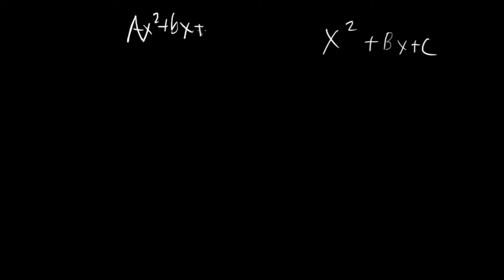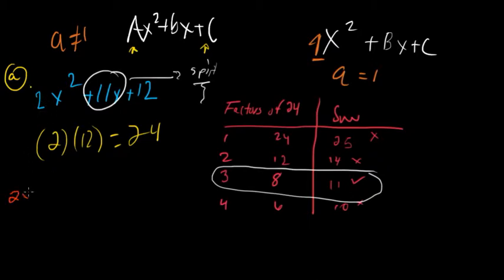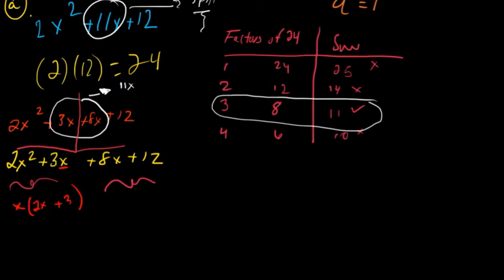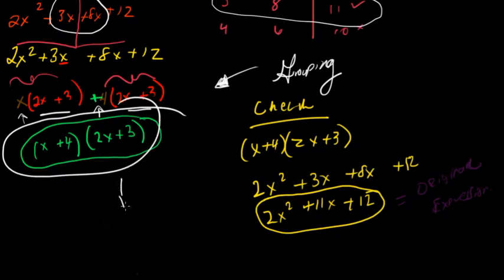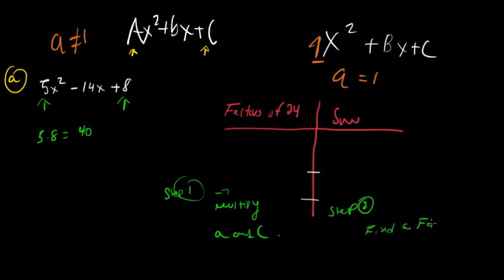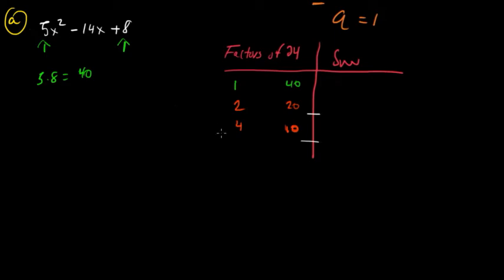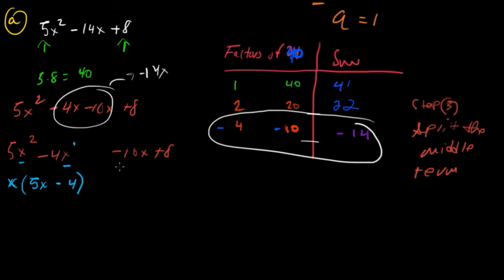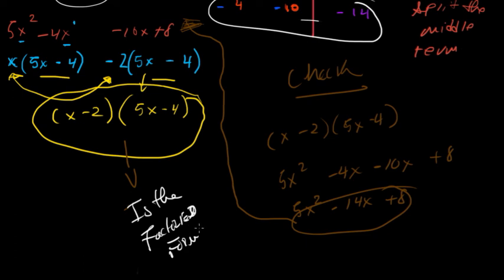Factoring Quadratic Expressions A not equal to 1